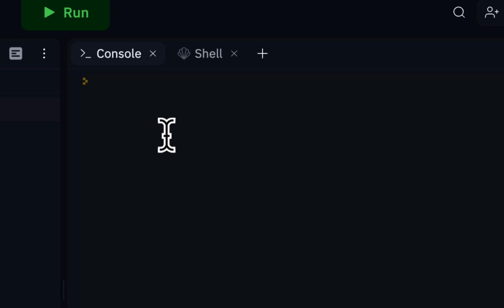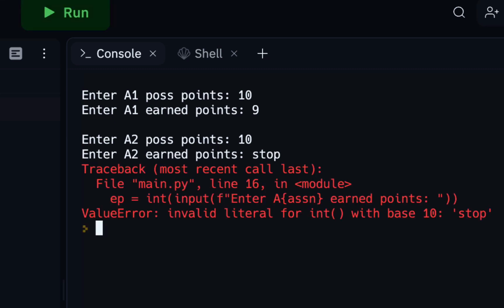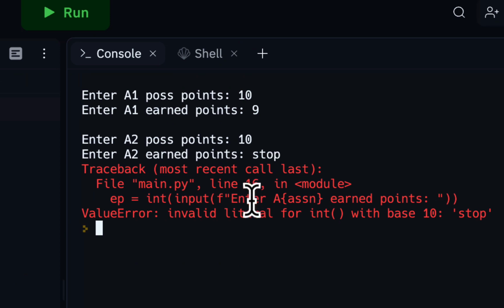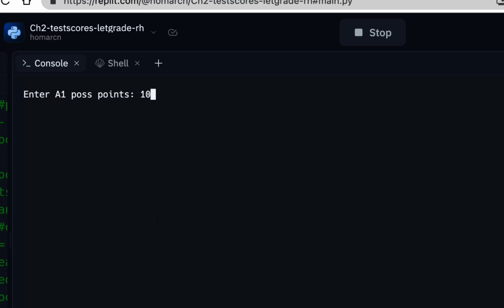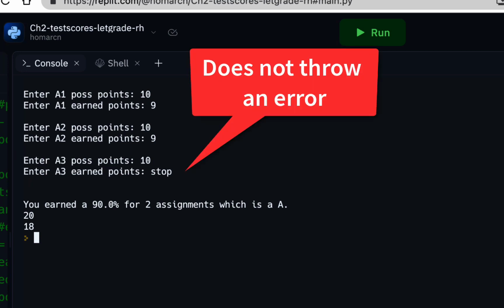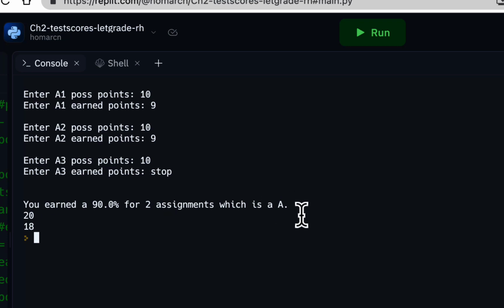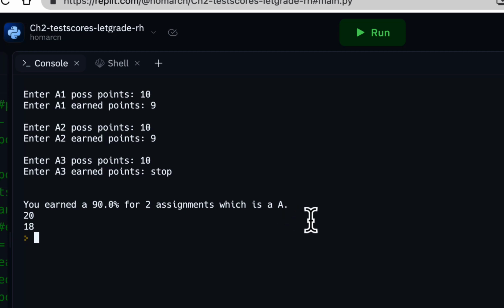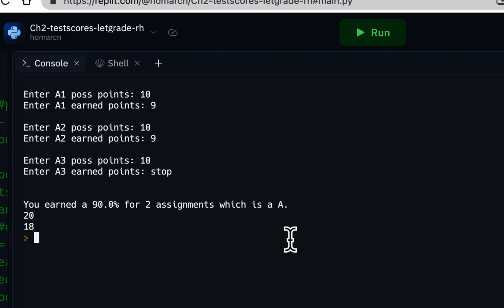Challenge 2: Testscores ep stop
Problem-solving the previous testscores (6) program so it can stop -- and not throw an error -- if 'stop' is entered after the ep input prompt and also calculate the correct grade, not using the last pp input.